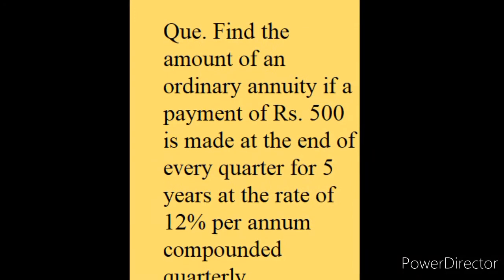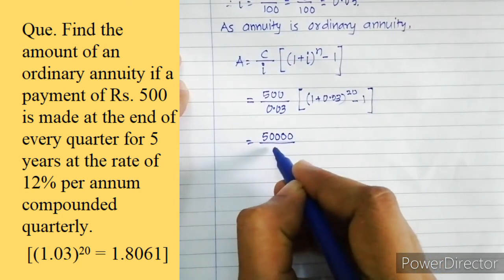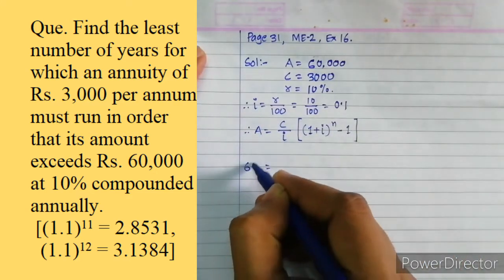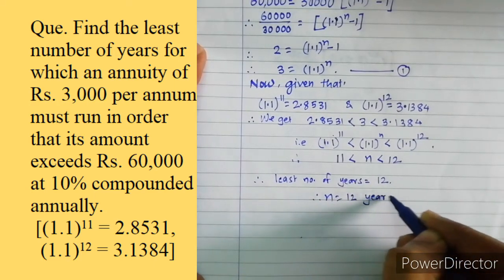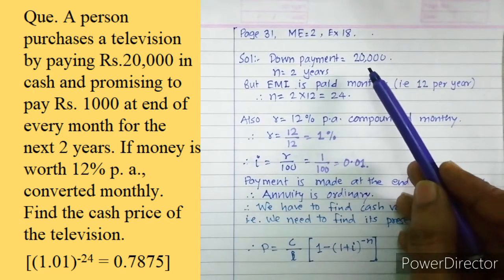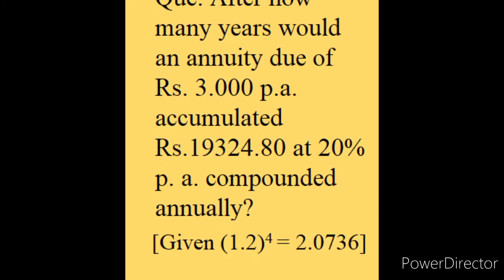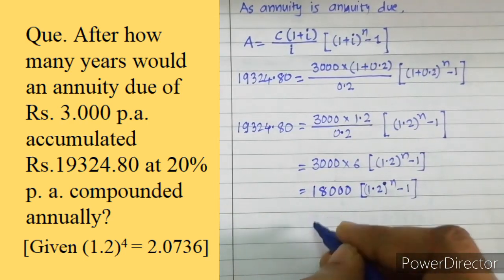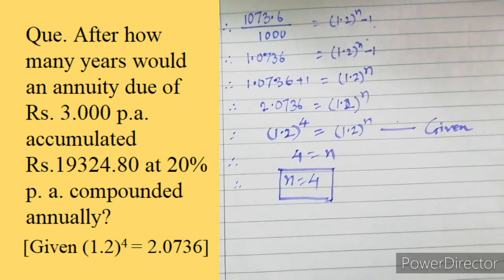Annuity | Part 3 | Examples from ME 2 : 14,16,18,23 | 12 Commerce | Maths 2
Solved Examples on Annuity from ME 2, Ex No are 14,16,18,23.